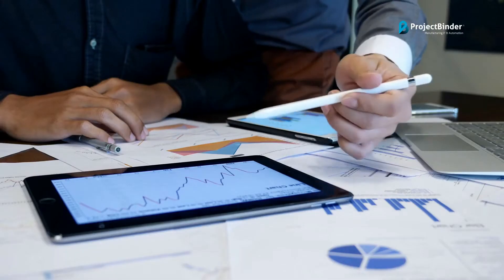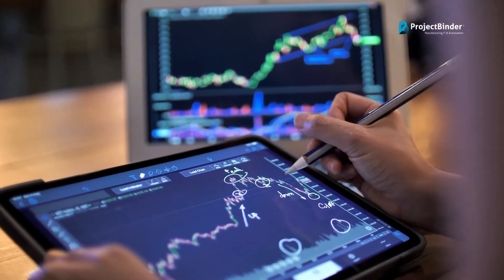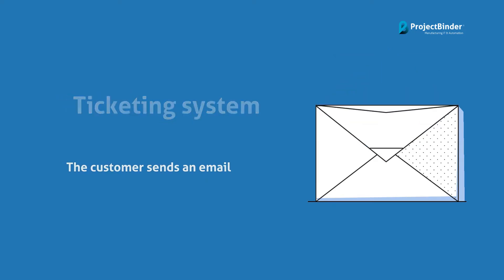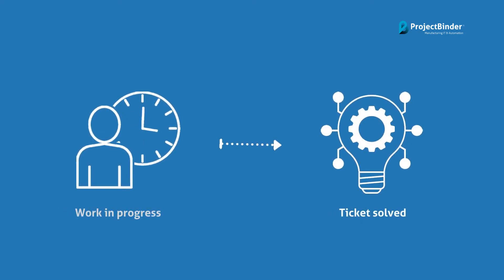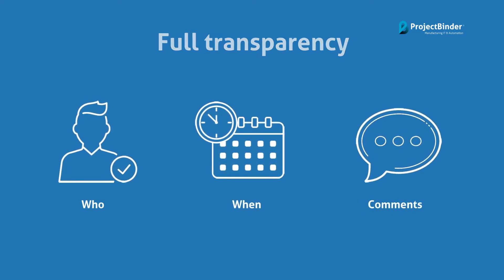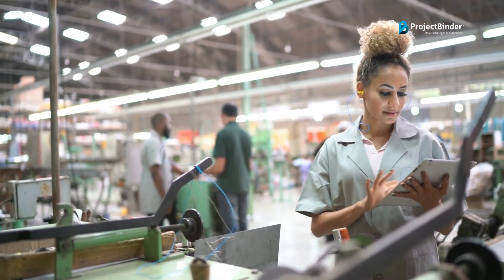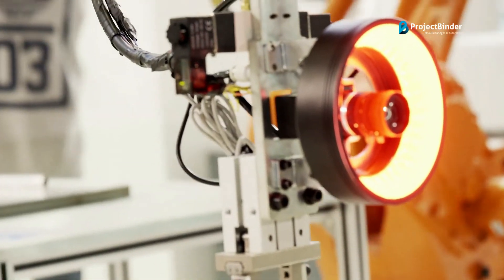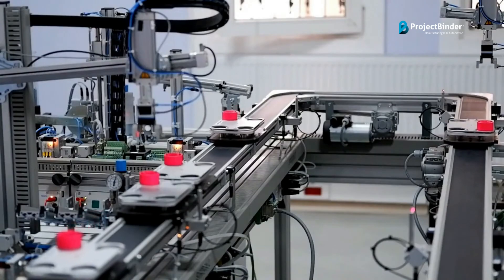ProjectBinder operational center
At ProjectBinder Operational Center a focused team can assist your company with support for all your daily production needs. Let us find a smart solution and get it done.

We can help you with:
- Customer’s support
- Alarm monitoring
- Validation & compliance
- Training

In this video you will learn how we work to boost your business to the top of industry 4.0.